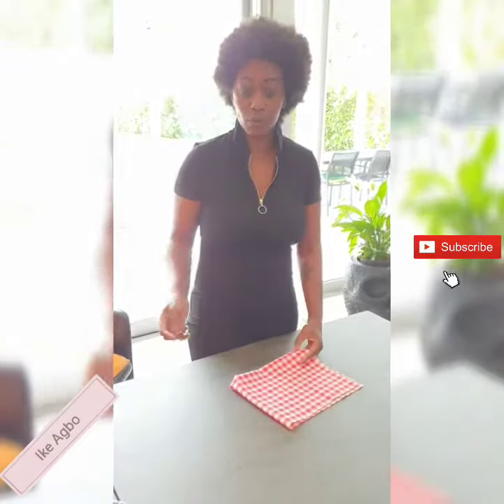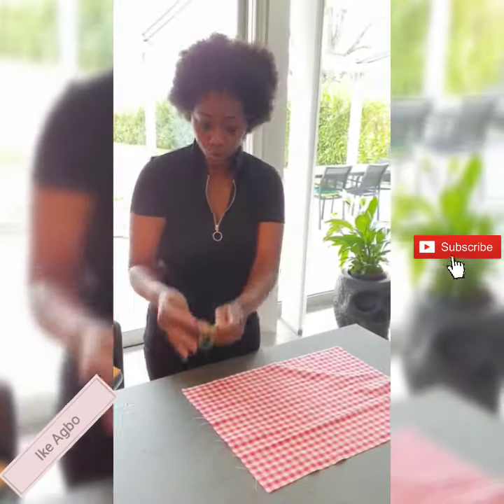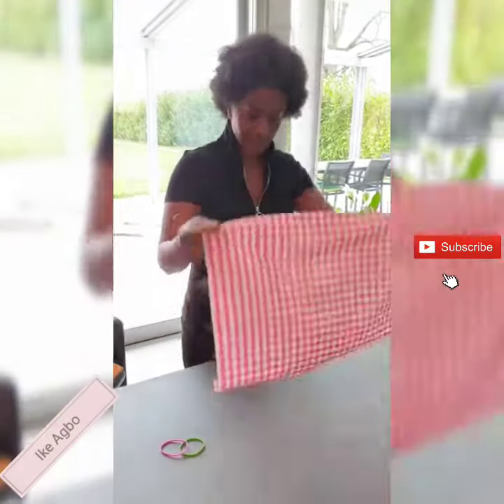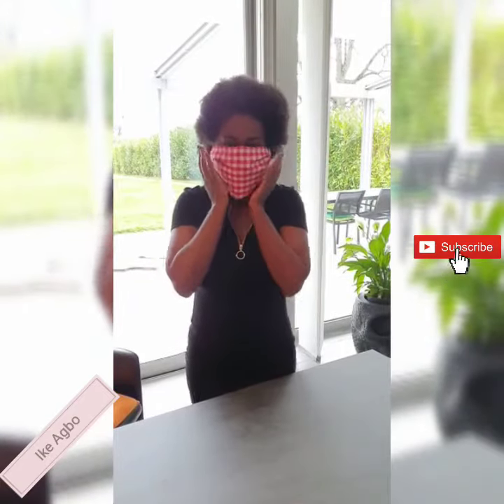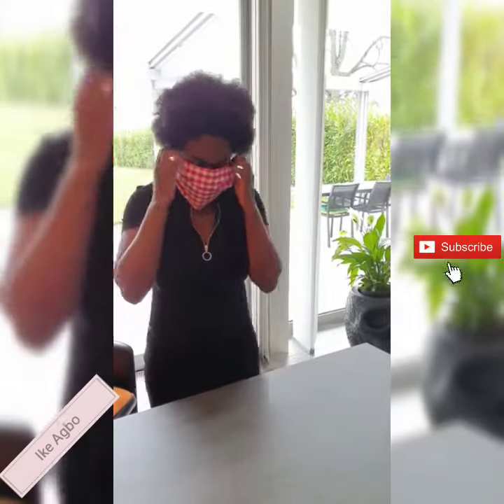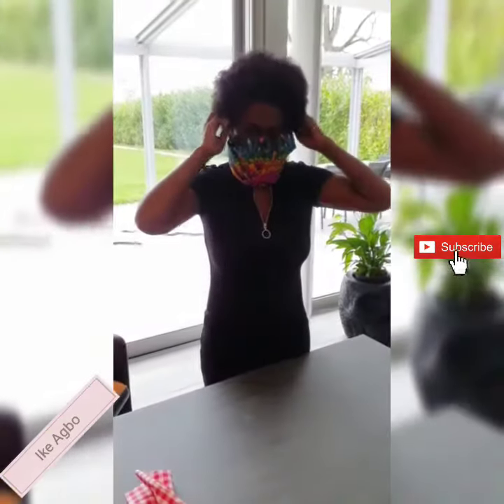DIY face mask/ How to make face mask / mask against Covid-19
This short video shows you how to make face masks. We all need to stay safe until this pandemic ends.
Below are some videos that you like

And so many others.